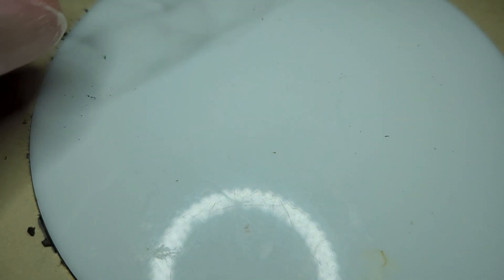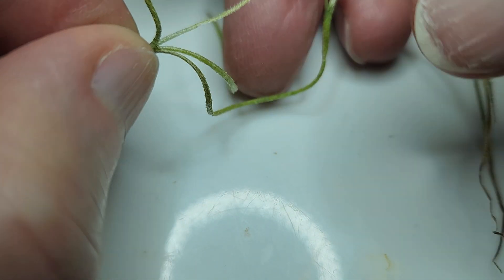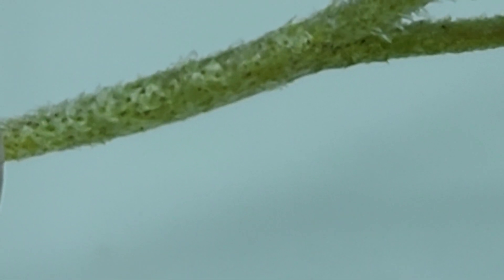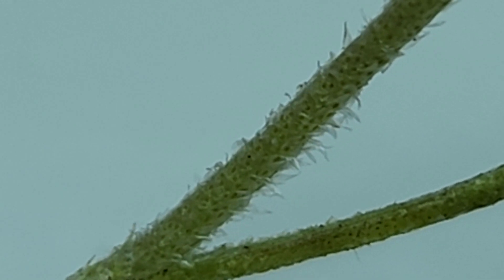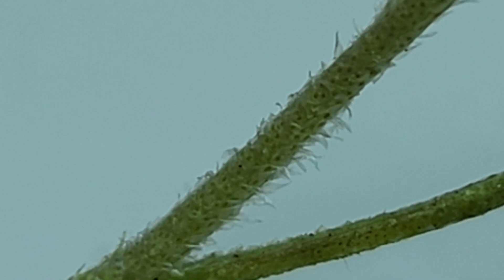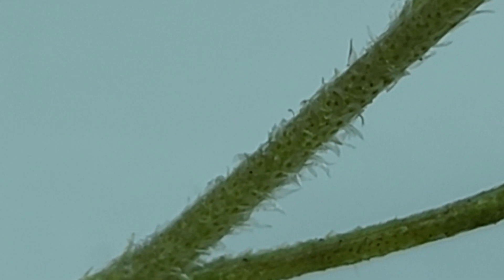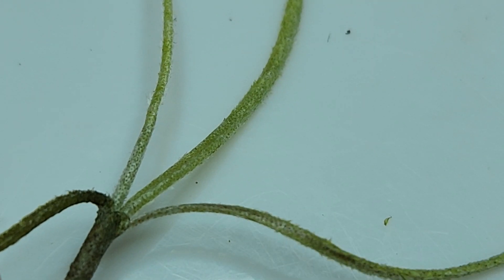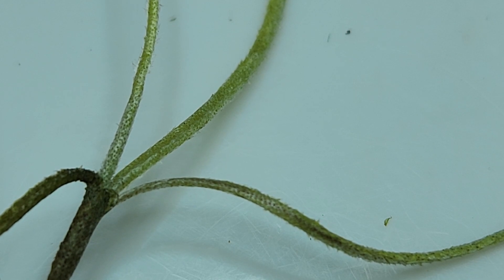A few thoughts on Spanish moss, Tillandsia usneoides.